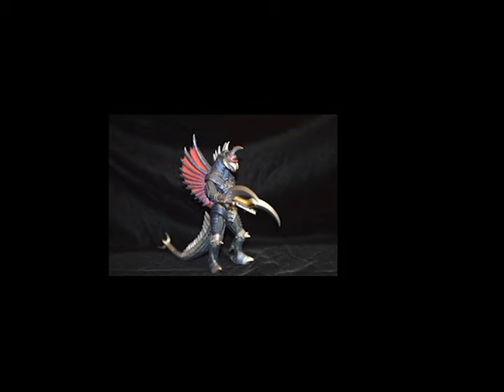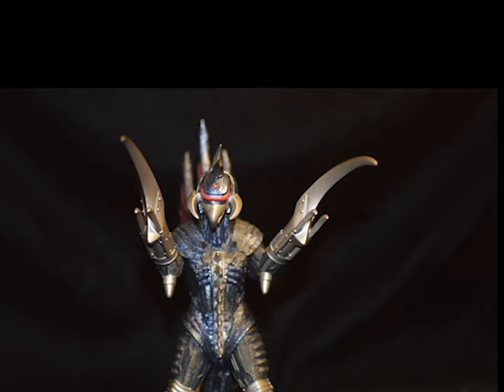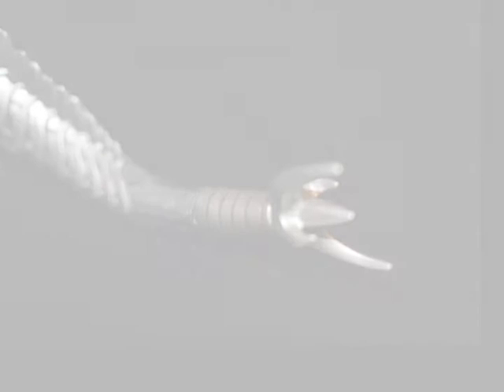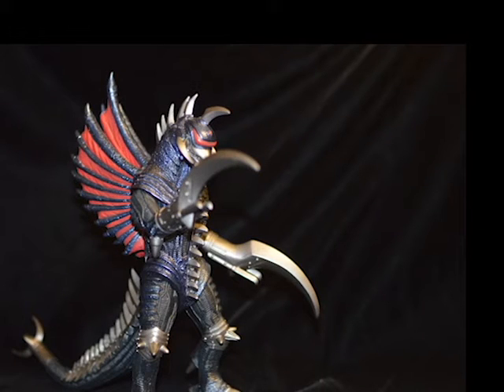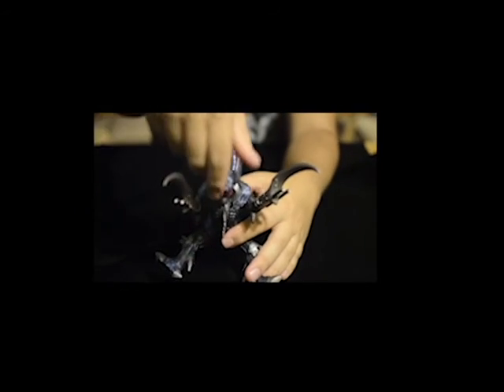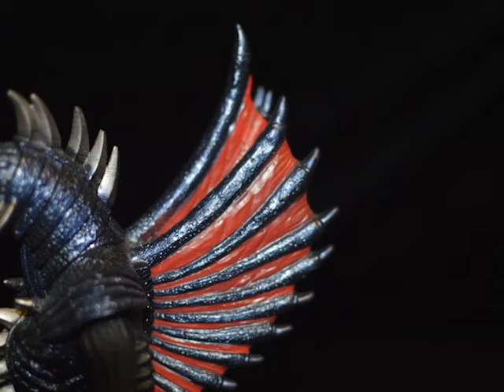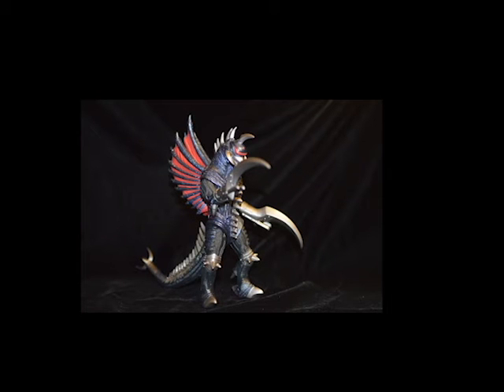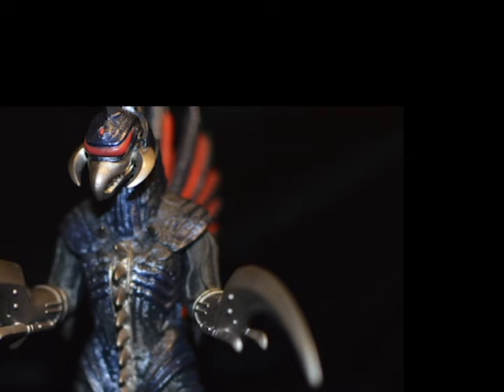Bandai Final Wars Gigan (1st Form) - Handsome Gigan Is Handsome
Gigan from Godzilla Final Wars is looking damn good, and dare we say, even handsome.